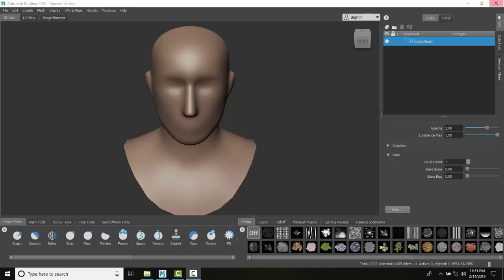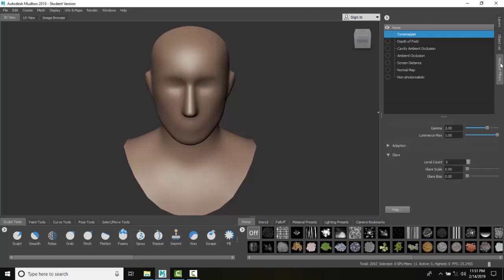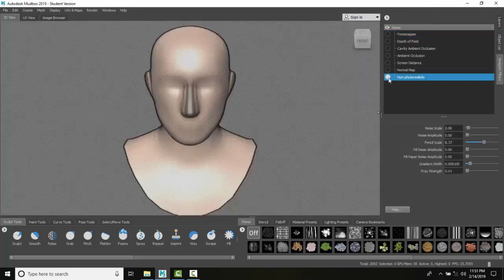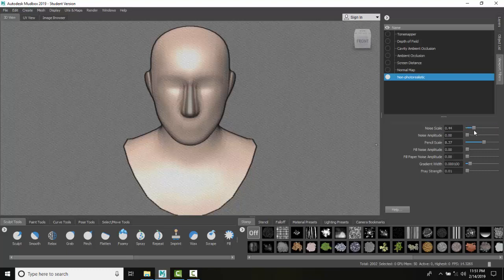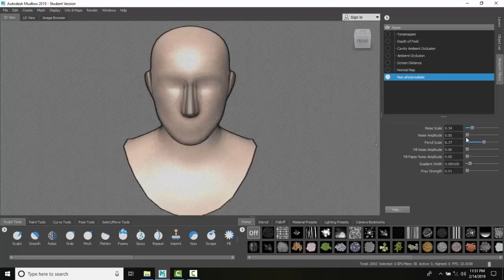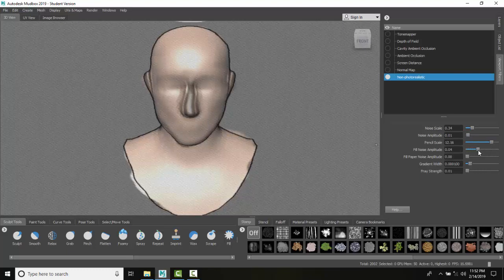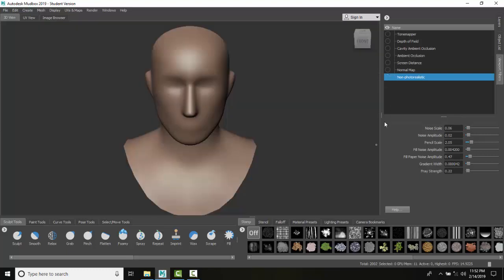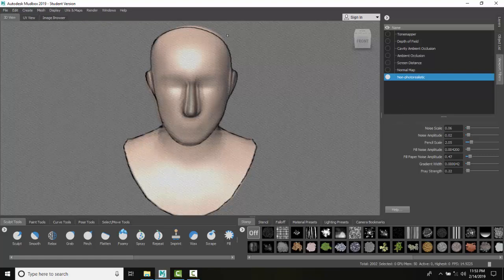Mudbox 12 08 Using the Non Photorealistic Filter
Lighting